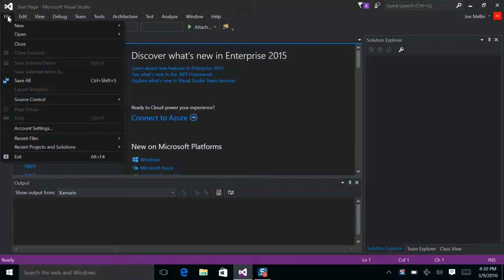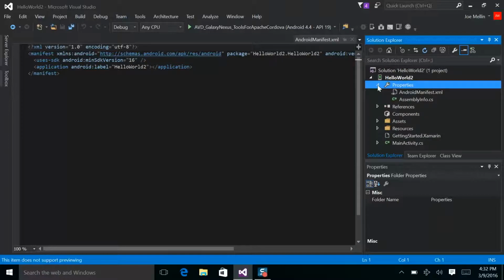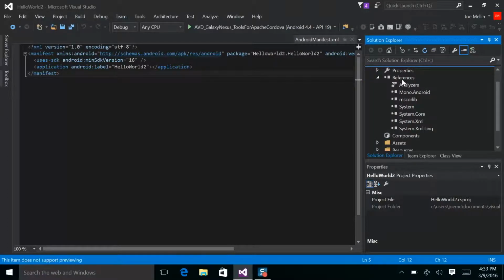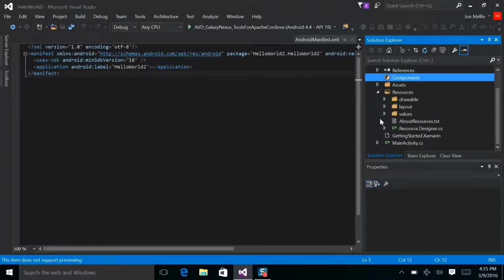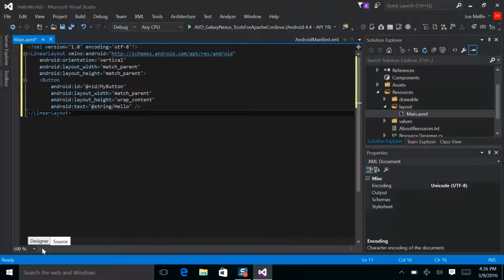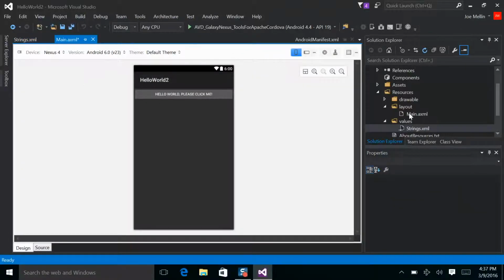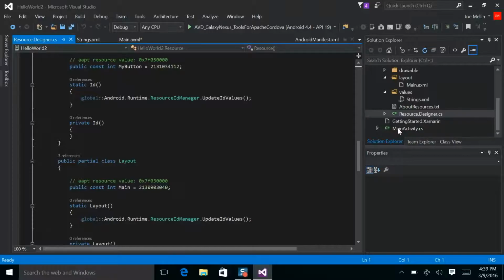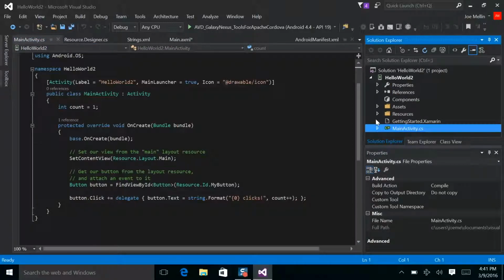VS Getting Started - Understanding the File Hierarchy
Please add any questions below